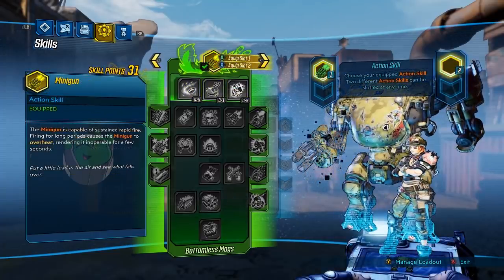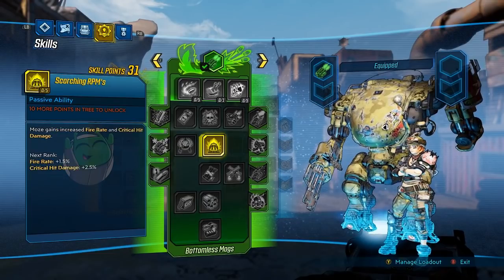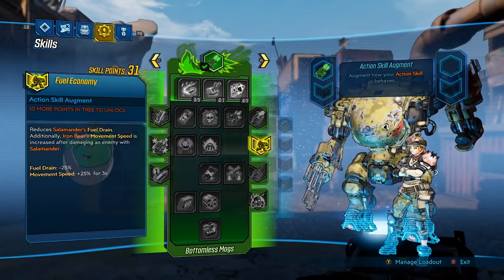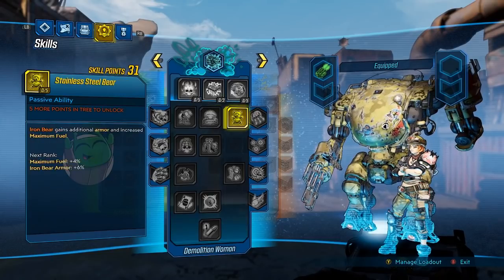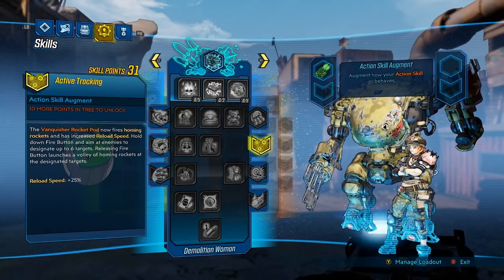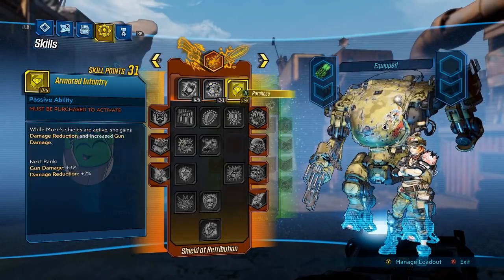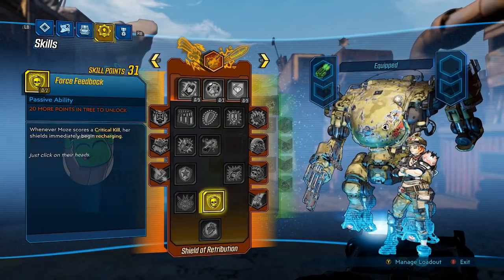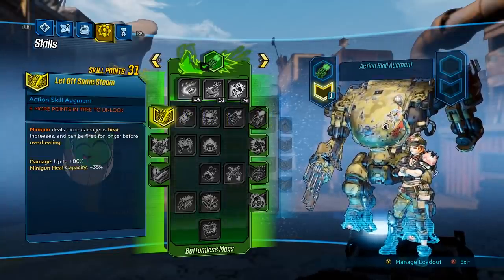Borderlands 3 | Moze The Gunner Full In-Game Skill Tree Reveal!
Here is everything you need to know about Moze's skill set! Huge thanks to Gearbox and 2K for letting me cover this. If you enjoyed, then be sure to leave a "Like".

Become a VIP here!